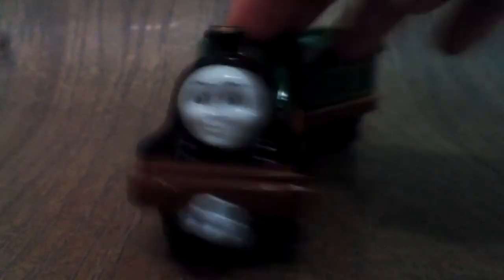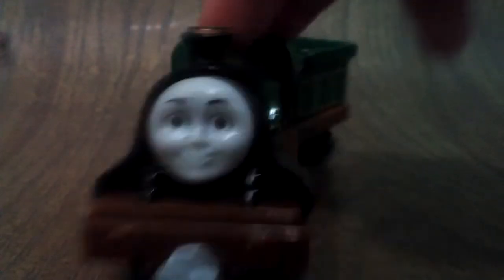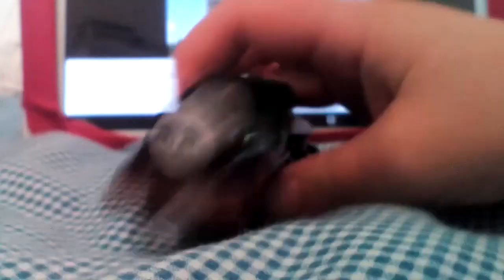Emily goes to the scrapyard at 3am * gone wrong* diesel 10 chased me ( not clickbait)